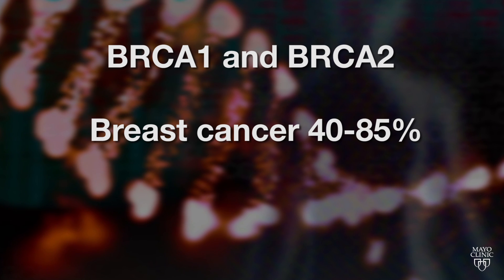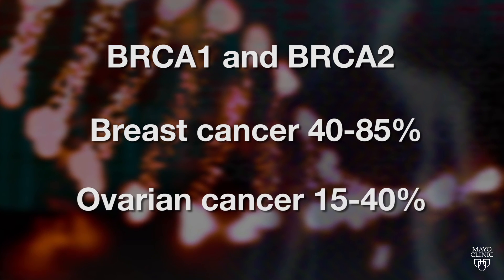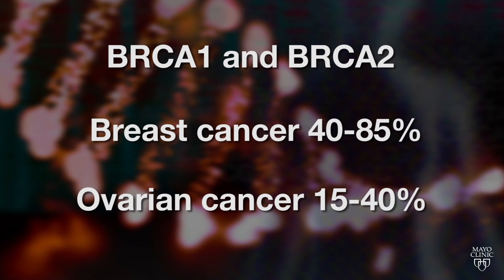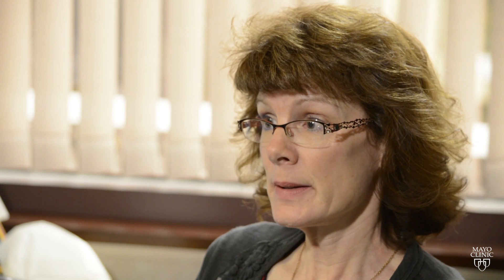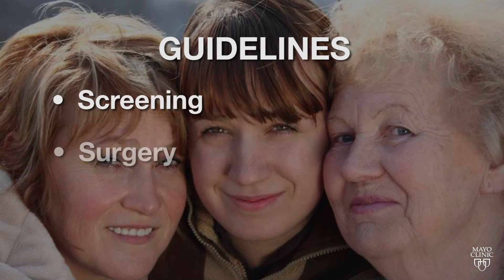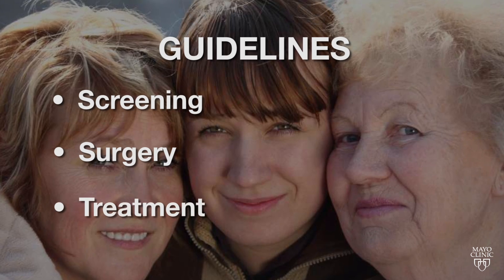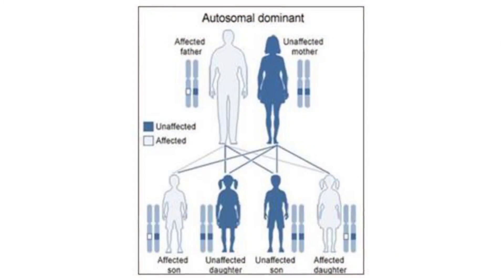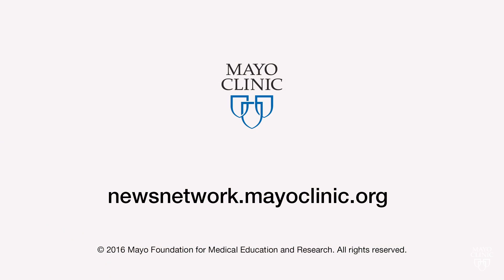Mayo Clinic Minute: Ovarian Cancer Genes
According to the Centers for Disease Control and Prevention, 20,000 women in the U.S. are diagnosed with ovarian cancer every year. Most cases happen spontaneously, but a small percentage of women diagnosed with ovarian cancer have a genetic mutation that increases their risk of the disease.

In this Mayo Clinic Minute, reporter Vivien Williams talks to Dr. Myra Wick about genetics and ovarian cancer.